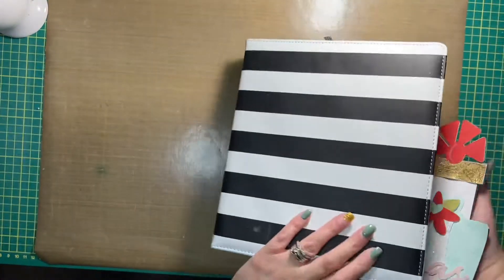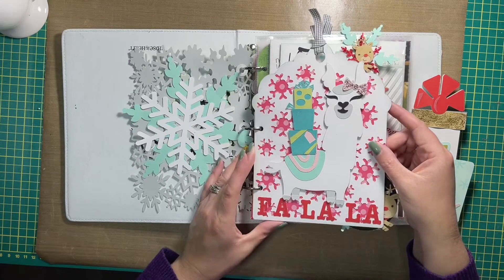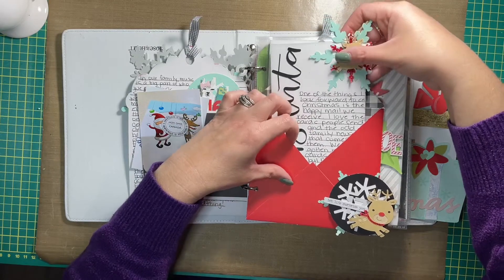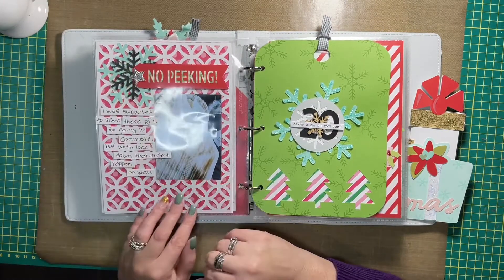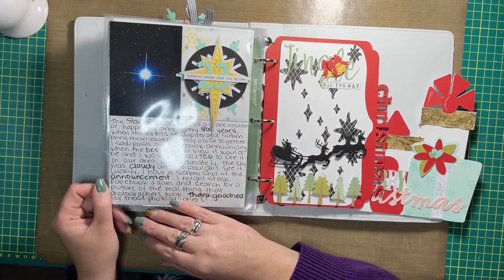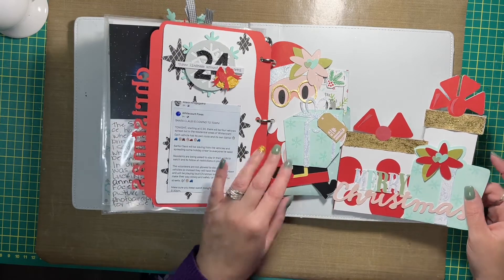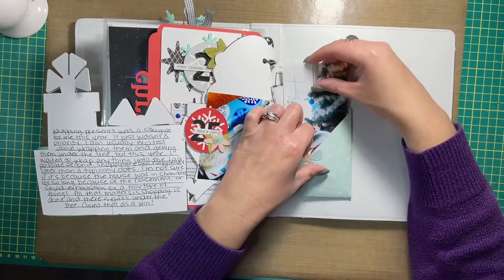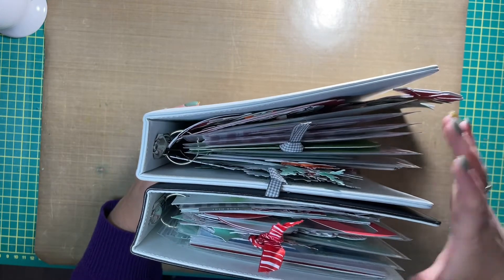December Daily 2020 | Part 2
In the spirit of December Daily festivities, I thought I’d share a flip through of the album I made last year. I plan to make another album this year (I caught the bug last year, lol) following the same process as before: using my stash and designing, then creating using my Cricut Explore. I’ll be using a CTMH Everyday Life album (6x8), as well as 6x8 page protectors, journal cards and flip flaps.

If you love CTMH products as much as I do, head over to their website and browse the shop. Jenn (🇨🇦) and Andrea (🇺🇸) would love to help if you’ve got questions or want to make an order. They’d shop links are listed below.

By the way, you can find all my layouts in Cricut community. Including my December Daily designs. They are available to use for your personal crafting.